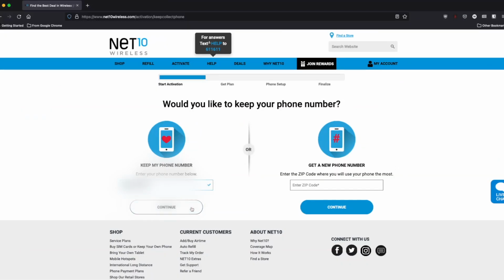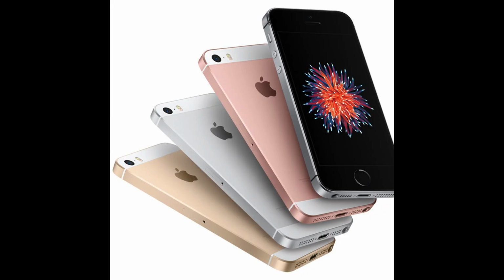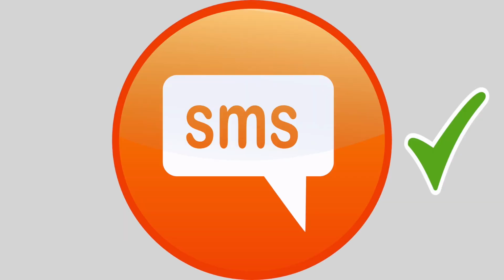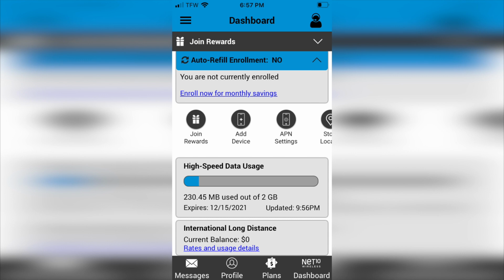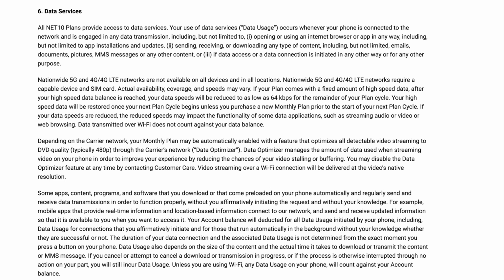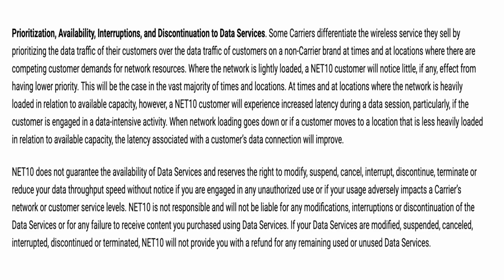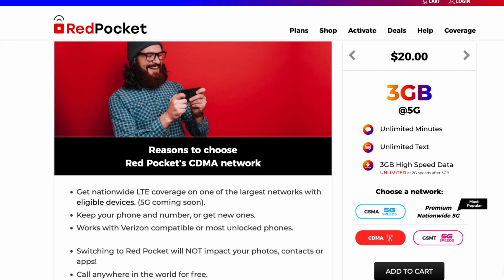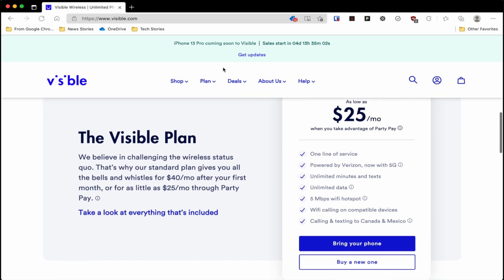Net10 Wireless Review - 2021 Edition | MVNO Review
It's time to try out another MVNO! This time around, Simon is going to give you his review on Net10 Wireless. Net10 Wireless, which is owned by TracFone, is an MVNO that provides cellular services from AT&T, Verizon, and T-Mobile. How is the experience when using the Verizon network on Net10 wireless? Which features are not included with a Net10 wireless plans? Are there better alternatives to Net10 wireless?  Stay tune and find out!

All reviews and tutorials are based on our own opinions and experience and are not influenced by any sponsorship. All items are purchased with our own money unless stated otherwise. Your results will vary. We are not responsible for any damages to your electronics devices or other personal belongings.

Opening: 0:00
Net10 Wireless Intro: 0:06
Data Plans Breakdown: 0:23
Port in process: 0:39
Speed Test: 1:20
Call Quality & Texting: 2:13
Website & Account Management: 2:33
What I don't like about Net10 Wireless: 3:00
Terms of service: 3:44
Final Thoughts: 4:36